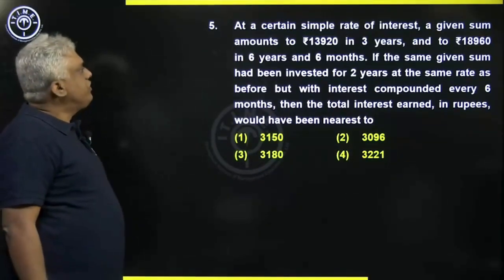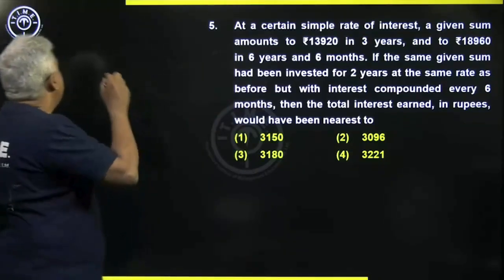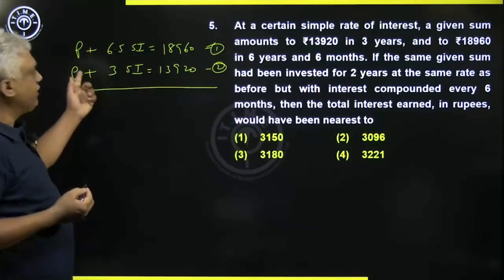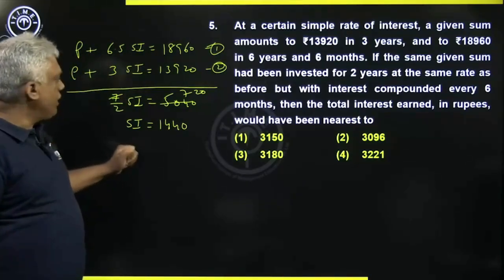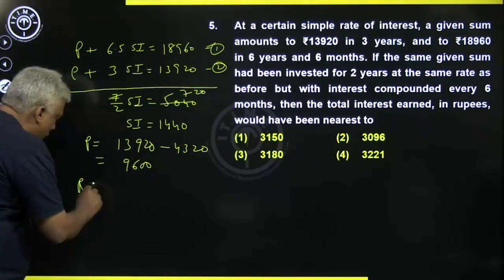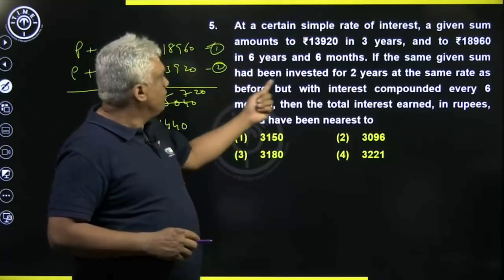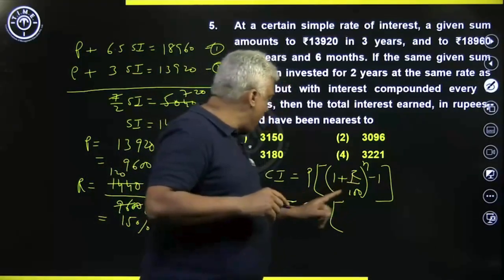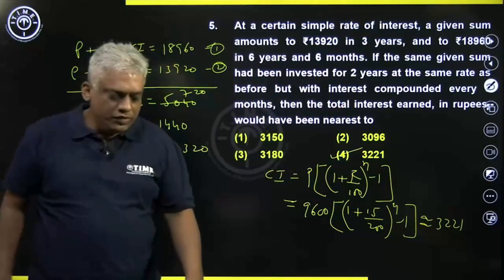CAT 2025 Slot 1 Quant PYQ | Question 5 | CAT Quant Previous Year Question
This video covers CAT 2025 Slot-1 Quant Question 5 with a complete step-by-step solution. Learn the important concept tested and how to solve such questions efficiently during the CAT exam.

✅ Comprehensive Study Material:Access high-quality content tailored to your exam needs.

MBA: CAT, XAT, MAT, SNAP, NMAT, IIFT, OMET
Engineering : JEE Main, JEE Advanced, GATE
Medical : NEET
Law : CLAT, AILET
Government Job Exams: SSC CGL, Bank PO, RRB, IBPS, RBI
Undergraduate Programs: IPMAT, CUET
State-Level Exams: AP ICET, TS ICET